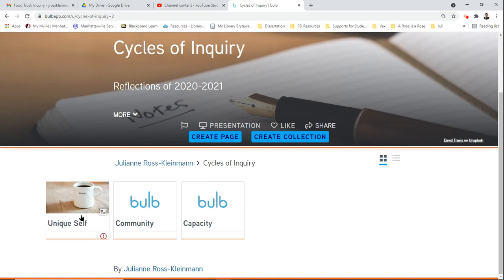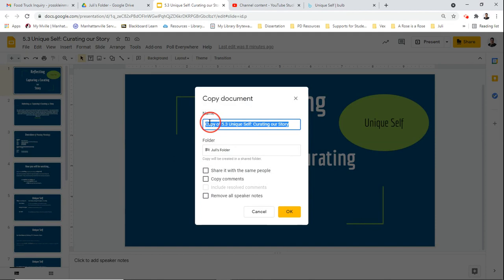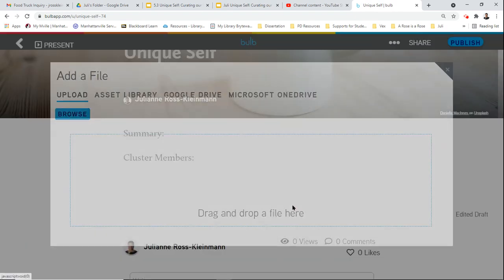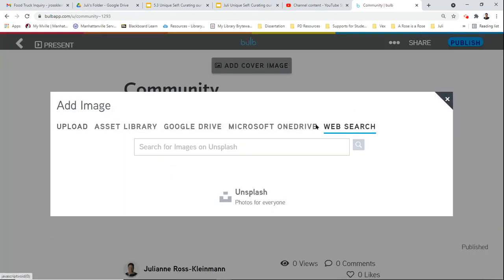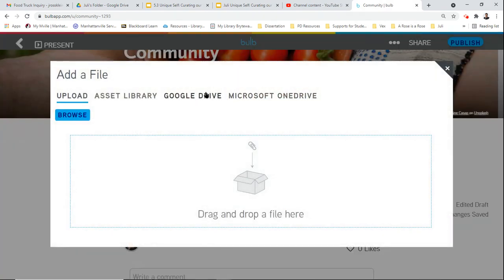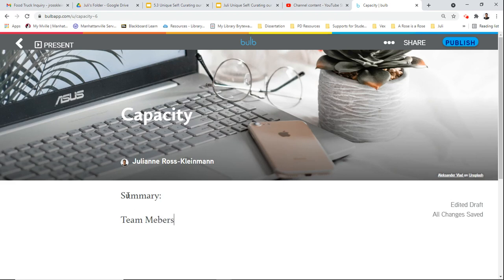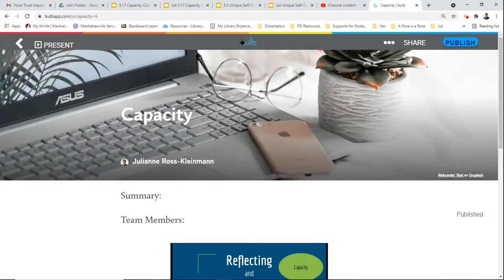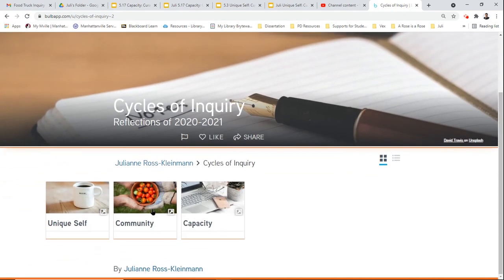Presentations of Learning 2